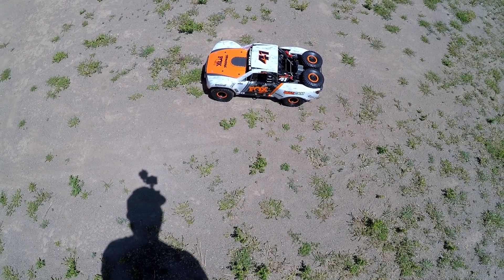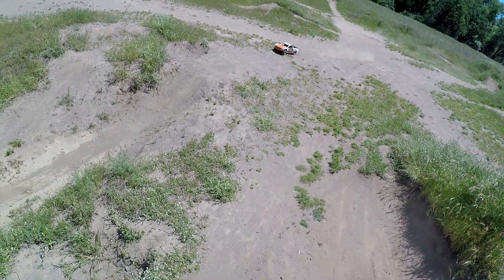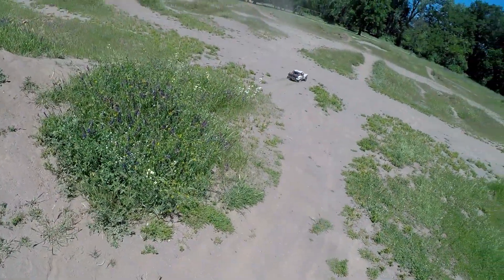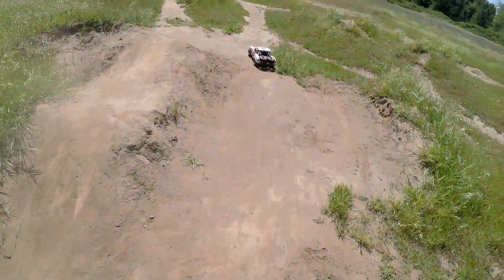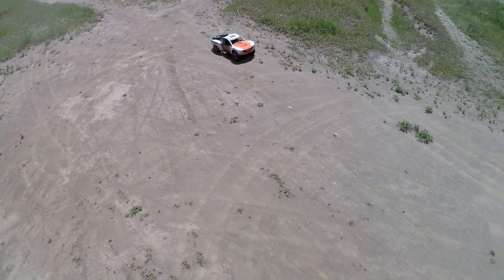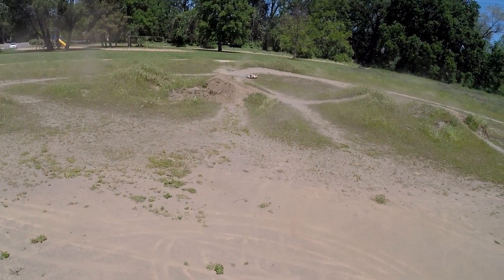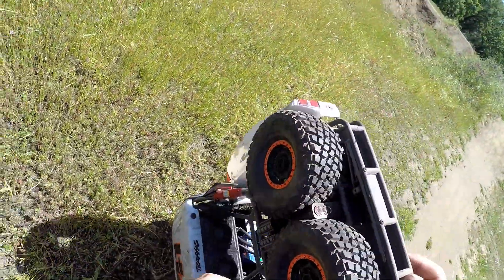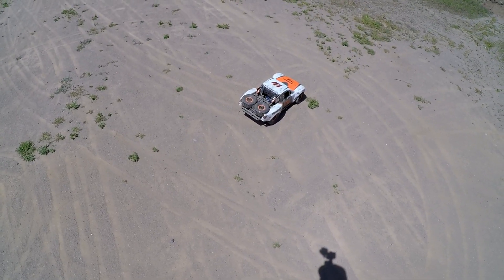Traxxas 1/7 UDR First Bash On 3s & 4s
Took the Traxxas UDR out for the first bash. Ran 3s for a little bit but the truck is big and I needed a little more power and speed so I put a 4s lipo in the Traxxas UDR. The 4s power was very good and this rig can take a good hit lol so far anyways.

If you would like to help out this channel with a donation and be entered into a drawing to maybe win a raffle here's the link. Tickets are $5